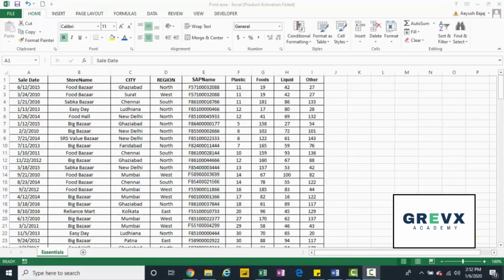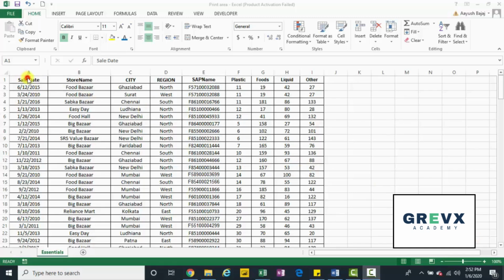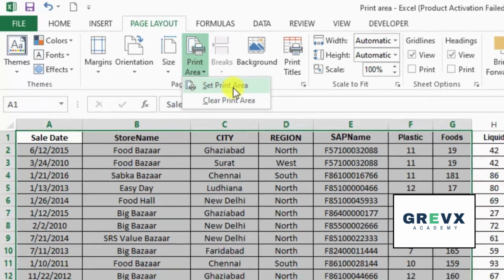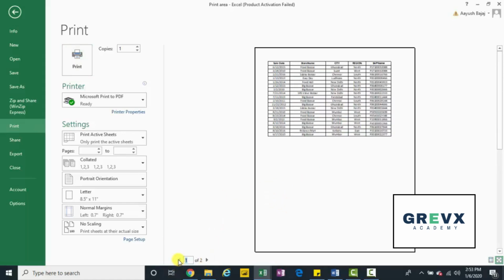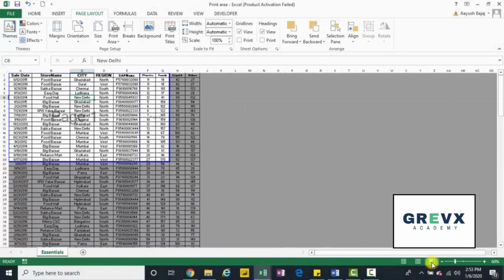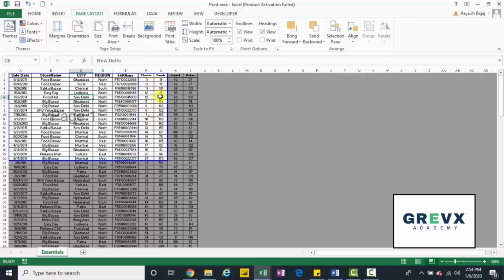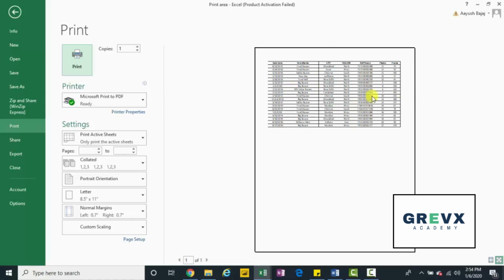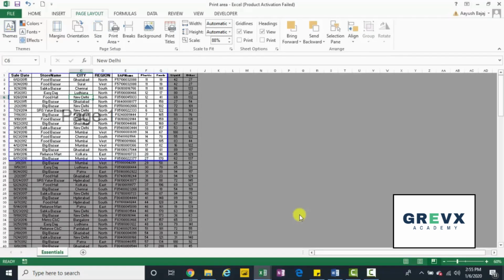Set Print Area in Excel